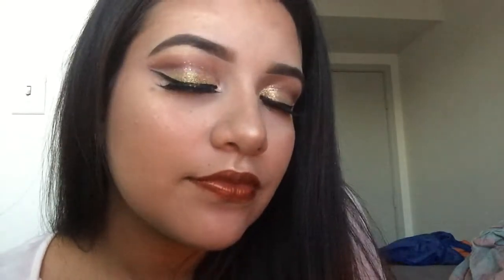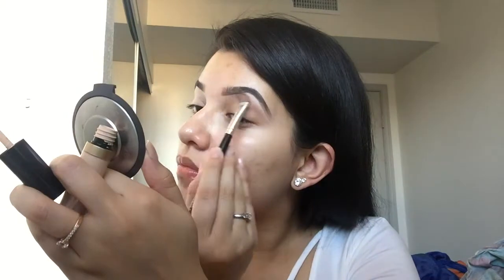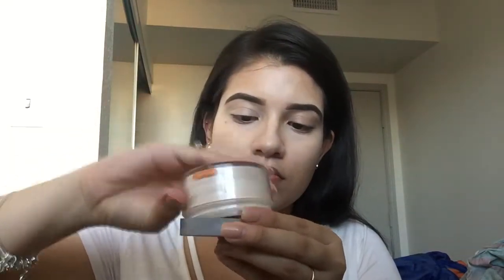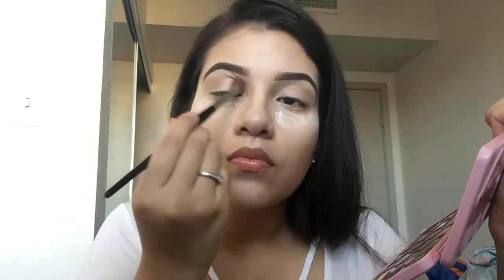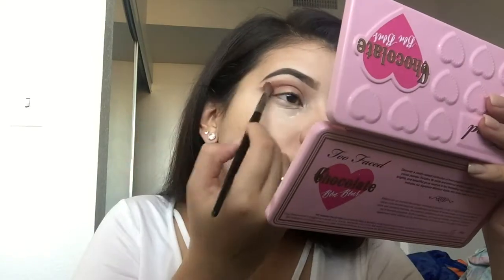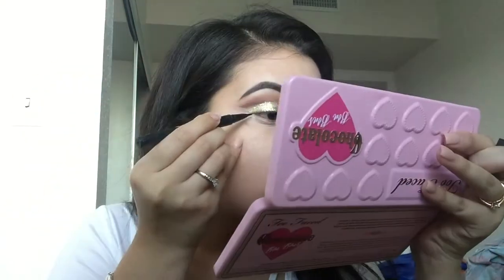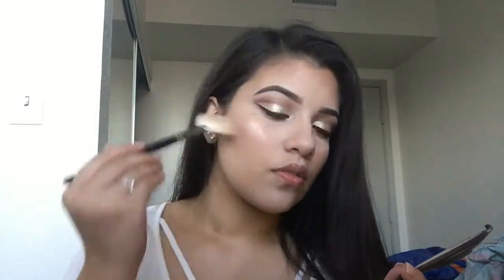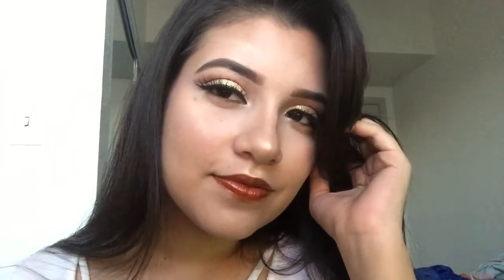GRWM: Glitter Cut Crease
Hey guys, this is my second video and I am tagging you along to a glittery look ;)

Products used:
Eyebrows: Anastasia Beverly Hills Pomade in dark brown
Concealer: Too Faced Born This Way
Foundation: Make Up For Ever Ultra HD
Eyes: Too Faced chocolate Bon Bons shades Mocha, Bordeaux, and Divinity. Nyx face and body glitter in gold.
Contour: Kat Von D Shade + Light in the color shadowplay
Highlighter: Becca's champagne pop
Blush: City Colors "Be Matte Blush" in shade fresh melon
Eyelashes: Huda Beauty lashes in #11 Sasha
Lip: Colourpop in cheat code